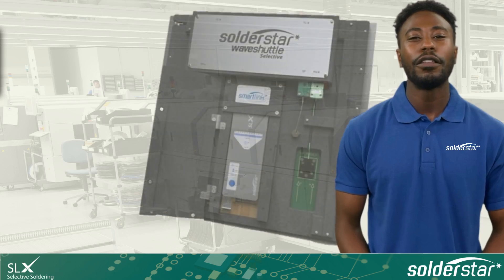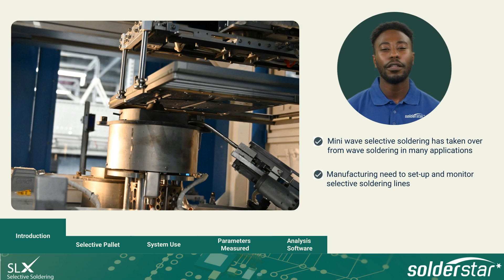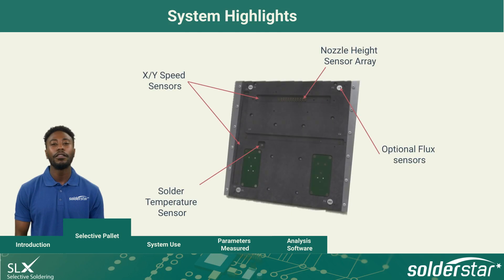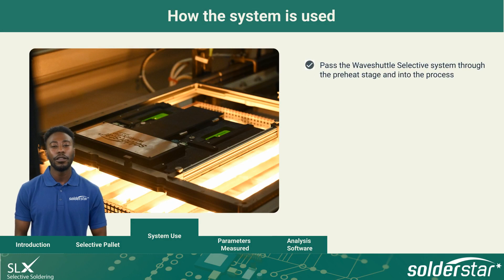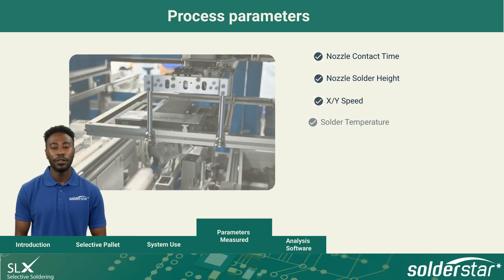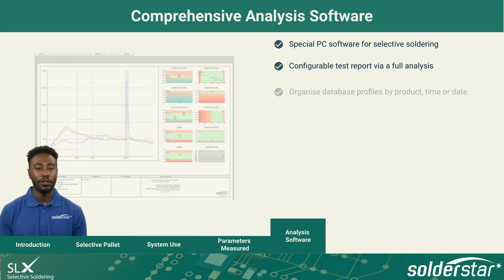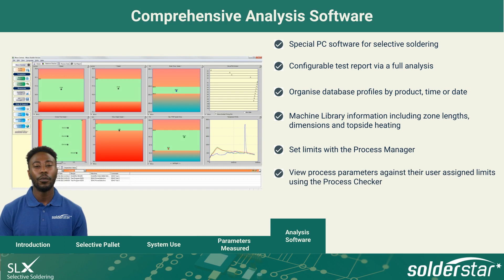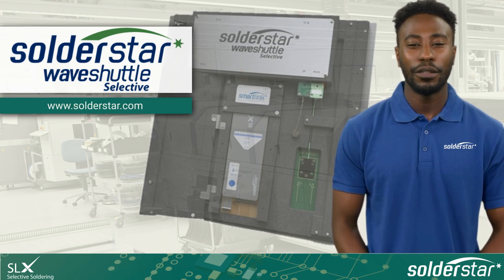WaveShuttle Selective - Selective Solder Machine Optimizer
A video explaining the highlights of the Solderstar Wave Shuttle Selective solder machine setup and verification instruments.